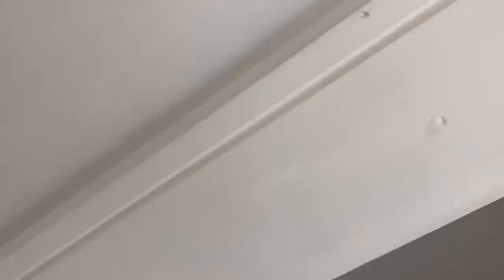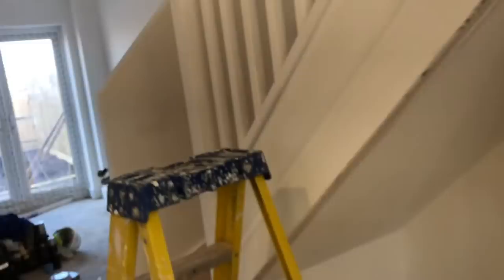Some painters are just Unbelievable, His idea of painting